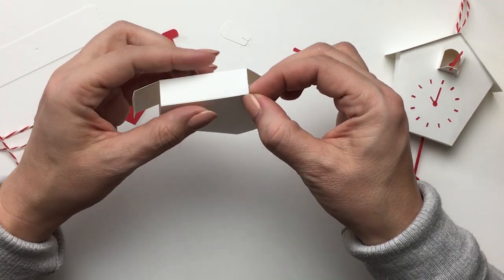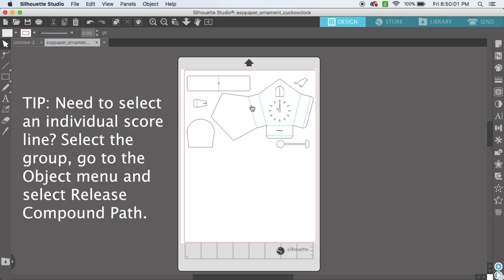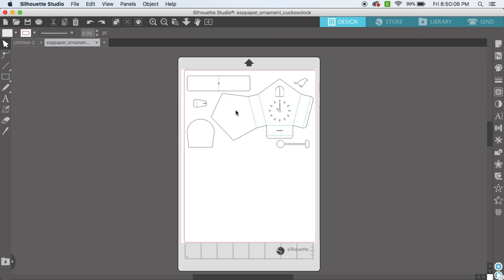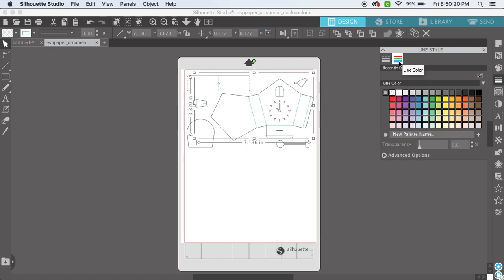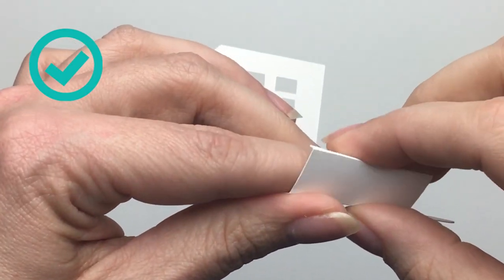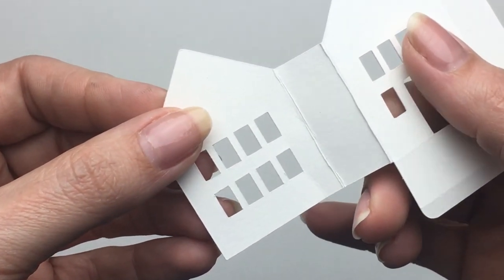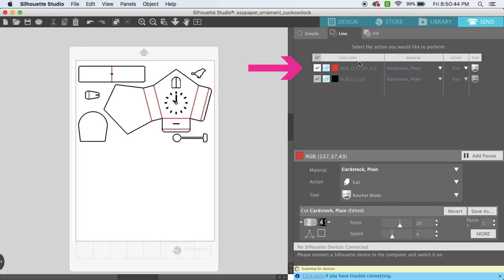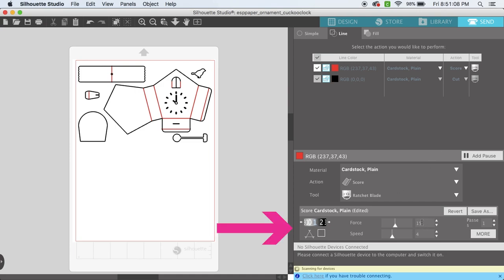How to Create Score Lines in Silhouette Studio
This step-by-step tutorial walks through the process to turn cut lines into score lines in Silhouette Studio. No scoring tool needed! These scores are cut with a regular blade. Score lines make it easy to fold paper to create boxes and other three-dimensional objects with crisp, neat folds. And creating score lines in Silhouette Studio is really easy if you just know where to look.

The example template used in the video is the Especially Paper cuckoo clock Christmas ornament, which can be found